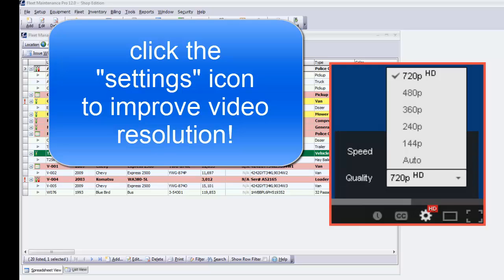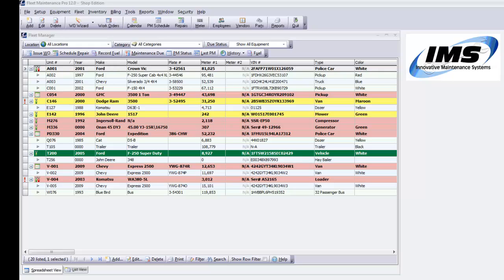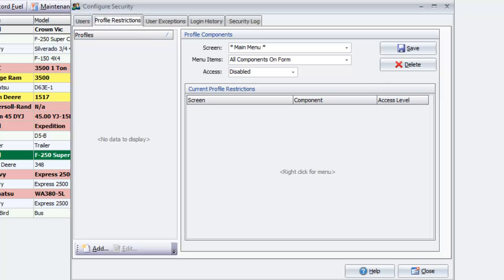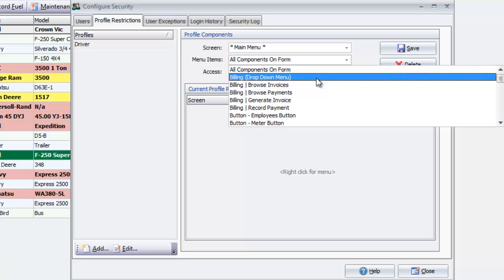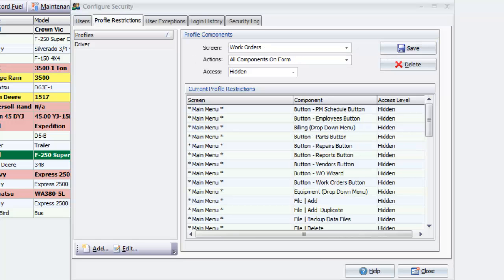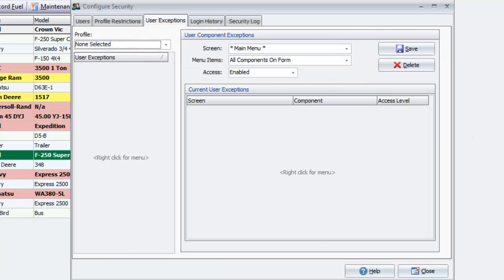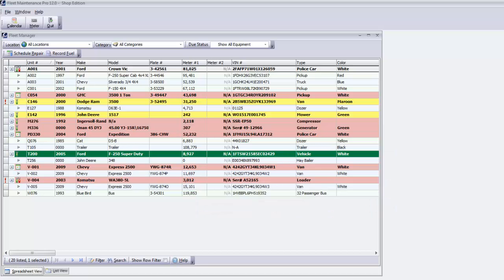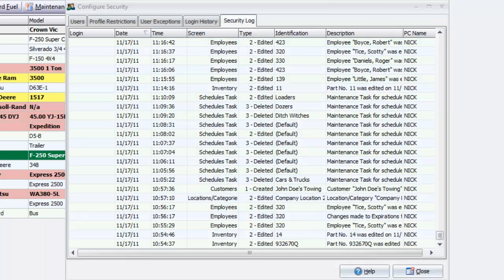Fleet Maintenance Pro 12 - Security Module Add-On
This optional add-on for Fleet Maintenance Pro allows you to keep your fleet data safe by defining user logins and passwords for program access. Easily assign user restrictions for data operations, viewing, and access to menus and toolbar items.